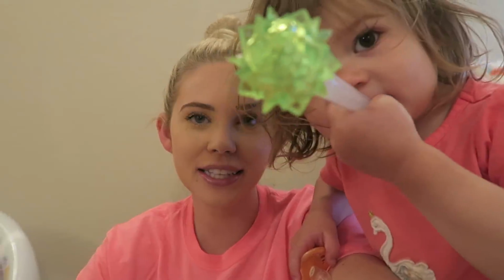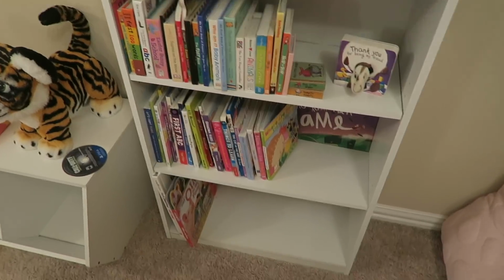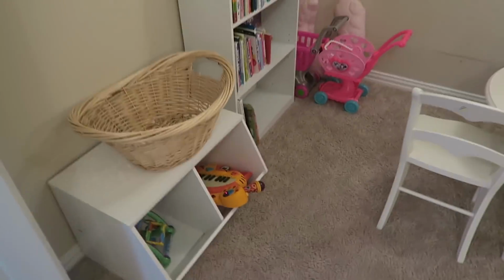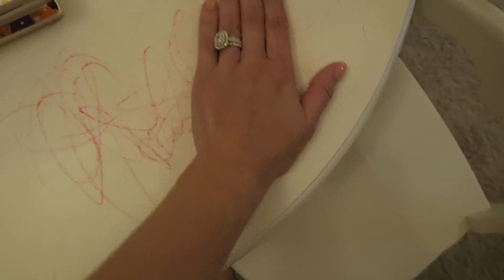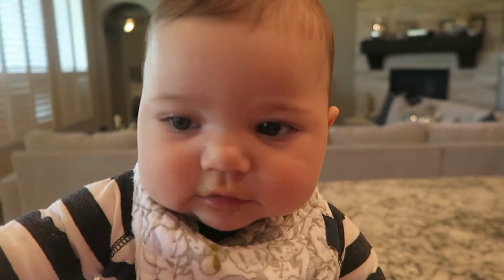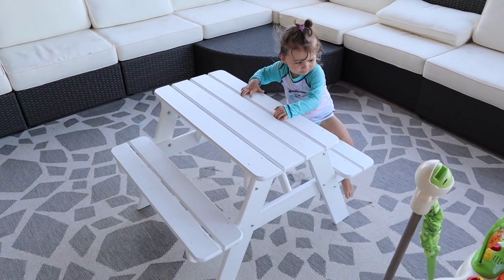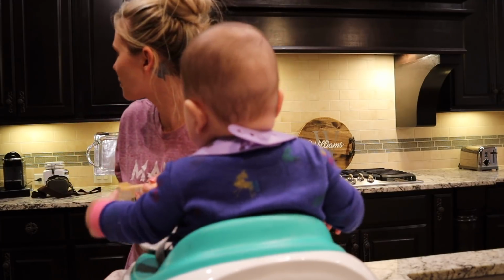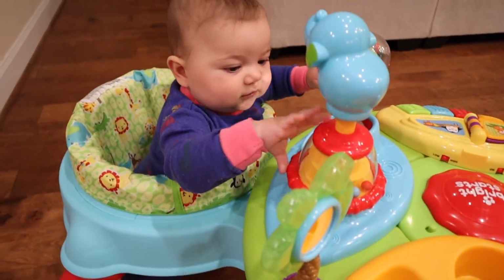STARTING SOLIDS & NEW VLOG CAMERA!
Hi everyone! In today's vlog you'll see Adeline starting solids and the new vlog camera setup I bought after my G7X broke! Hope you enjoy it!  XO, Aaryn

SKYLA - 23 MONTHS OLD
ADELINE - 6 MONTHS OLD

BOBBI BROWN FACE BASE

NEW CAMERA

BABY SPRINKLE MAT

SIMILAR TODDLER POOL (YOU WILL NEED AN AIR PUMP)

WHITE KIDS TABLE

BUMBO SEAT

BRIGHT STARTS AROUND WE GO

 aarynegries